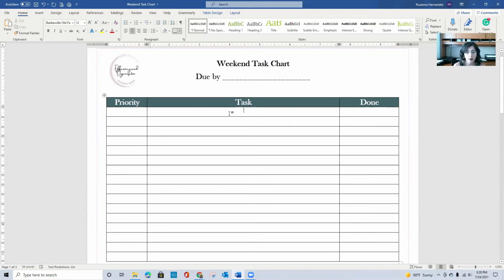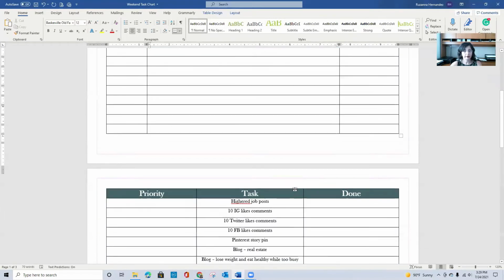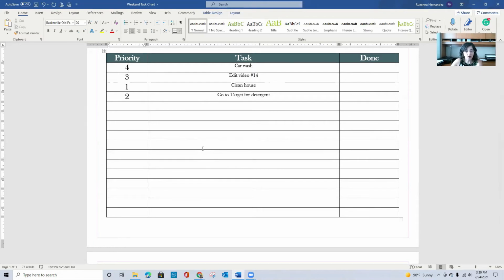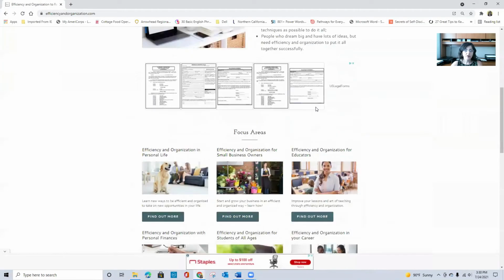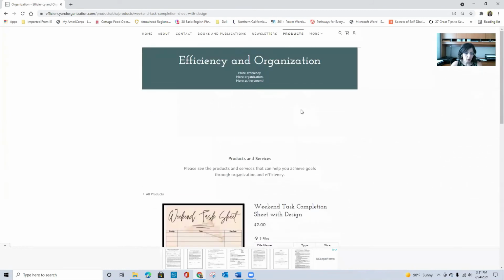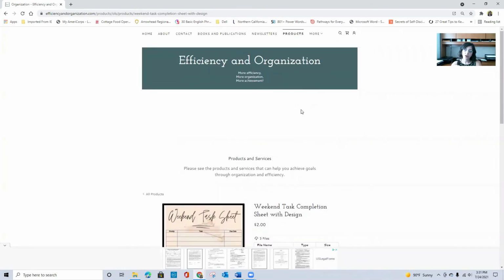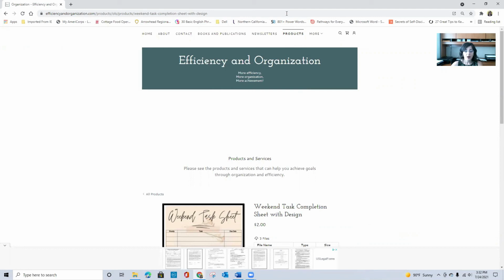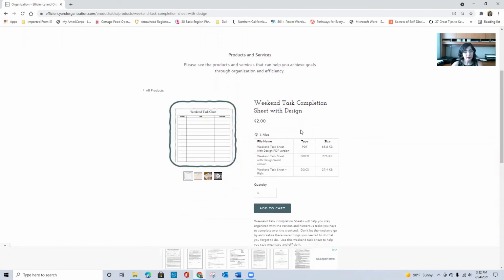How to Become More TASK-ORIENTED by Using Weekend Task Sheet Templates to TRACK TASKS AND CHORES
I use Weekend Task Completion Sheets, which are basically forms that I created, to help me write every task or chore down, prioritize them, and check them off upon completion!

These forms will help you stay organized with the various and numerous tasks you have to complete over the weekend.  Don't let the weekend go by and realize there were things you needed to do that you forgot to do.  I write things like:
-buy groceries
-wash the car
-laundry
-edit video
-finish reading chapters 11 and 12 of current book
etc.

You can make your own template by using Microsoft Word, Excel, or even just a piece of notebook paper!  The idea is to make the list, put the list in priority order, and tackle each item like a game.  Every time you cross something off, think as though you are earning points, like in a video game.  This system will help you become task-oriented, organized, efficient, and therefore, help you achieve a lot in short periods of time!

I write about efficiency and organization, along with time management, goal setting, and productivity on efficiencyandorganization.com:

My six focus areas include:
small business owners
educators
students
personal life
careers
personal finances

I focus on how we can achieve more by becoming more organized, efficient, task-oriented, goal-oriented, and well-managed with time in every aspect of life.

I use these task sheets not just for the weekends, for the entire week's worth of tasks that I want to accomplish.  I talk about that in the video and show an example of how I use these.